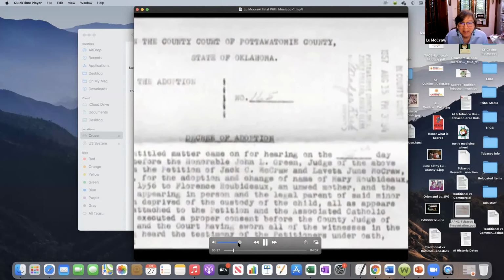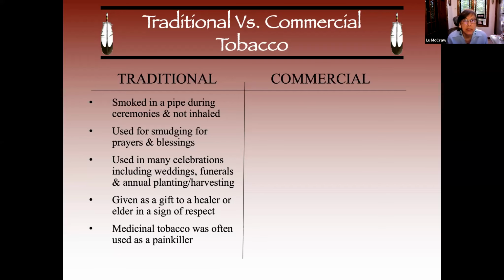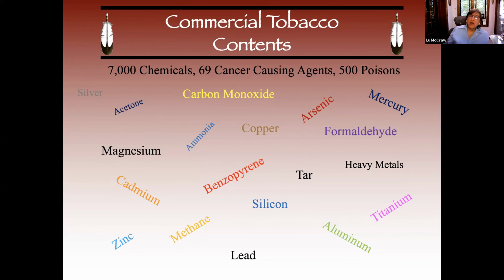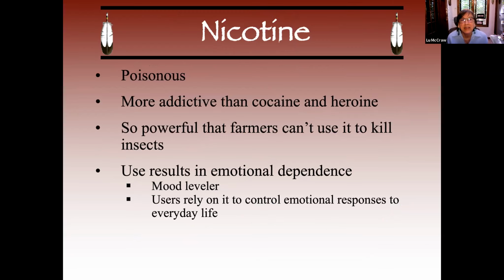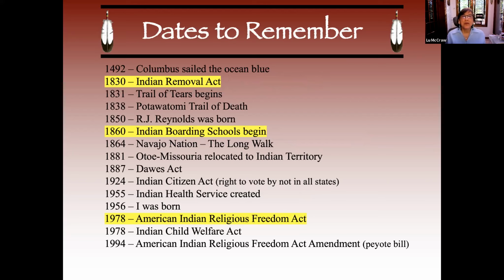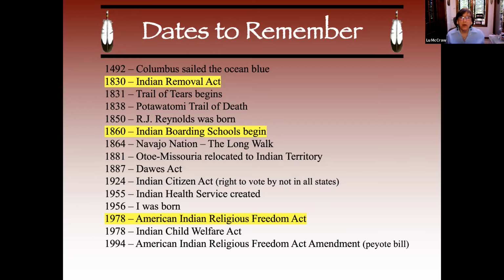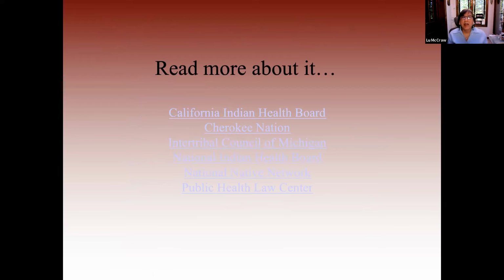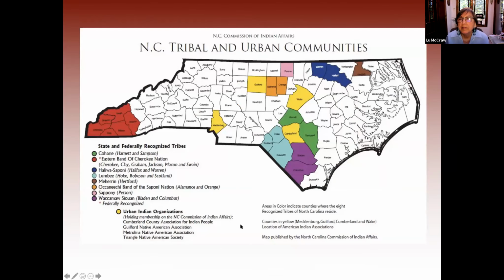Tobacco Prevention and Sacred Tobacco: Making a Connection